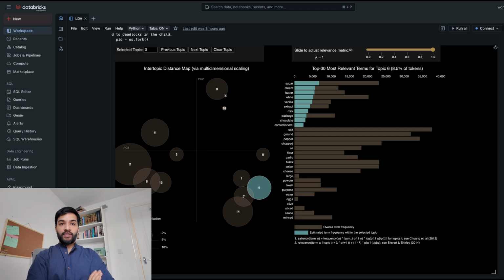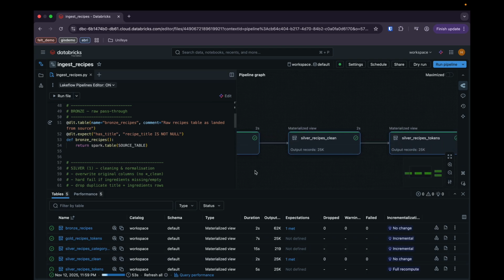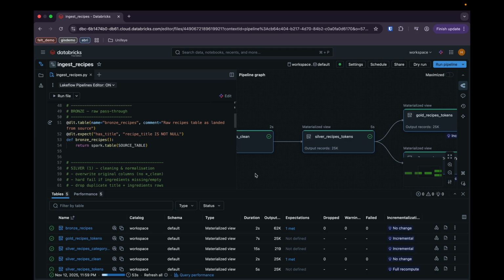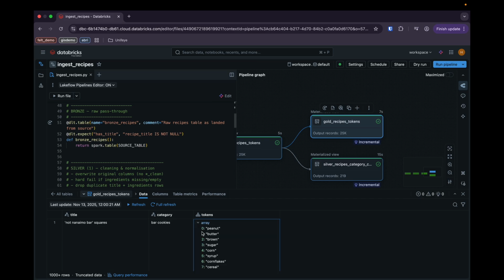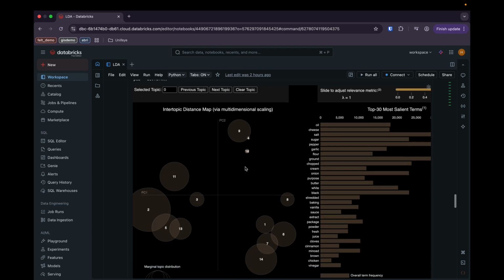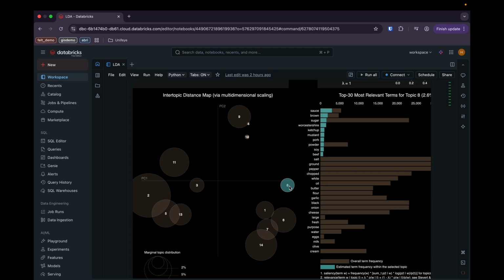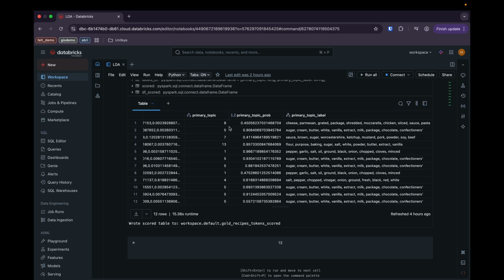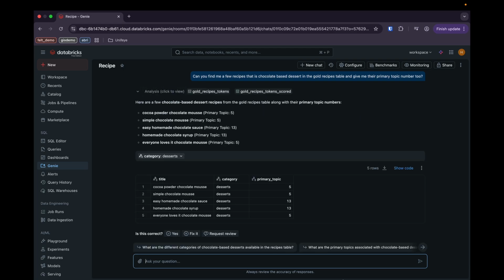Databricks Free Edition Hackathon: Recipe Ingredients and Recommendations!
🍽️Recipe Recommendation Engine Using NLP | Databricks Free Edition Hackathon

In this video, Hasnat Abdul, Senior Data Engineer at Unifeye, walks through his Databricks Free Edition Hackathon submission: a **recipe recommendation engine powered by NLP and built end-to-end on the Databricks Lakehouse.

Using only recipe descriptions, Hasnat demonstrates how you can automatically:

✔️ Analyse text data
✔️ Extract underlying themes
✔️ Build LDA-based topic modelling features
✔️ Recommend similar recipes
✔️ Deliver insights through AI/BI Genie

All built using:

🔹 Lakeflow Declarative Pipelines for ingestion & curation
🔹 PySpark ML for topic modelling
🔹 AI/BI Genie for visual, interactive insights
🔹 Databricks Free Editio, fully accessible, no-cost workspace for learning & experimentation

This is a great example of how powerful and hands-on the Databricks Free Edition can be for building real data & AI solutions, from data engineering to applied machine learning.

If you’re interested in NLP, recommendation systems, or learning Databricks through real projects, this video is a must-watch.

👇 Let us know your thoughts or questions in the comments!